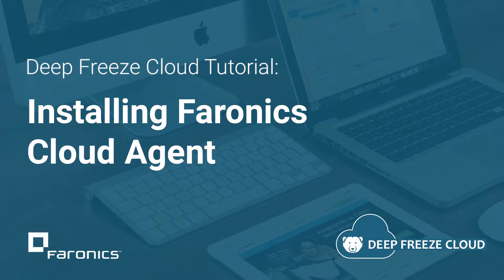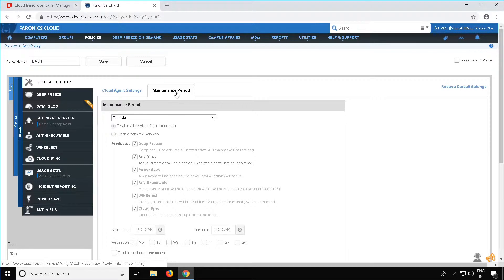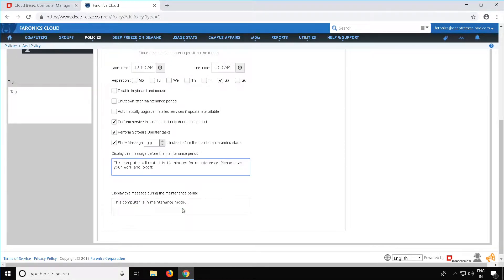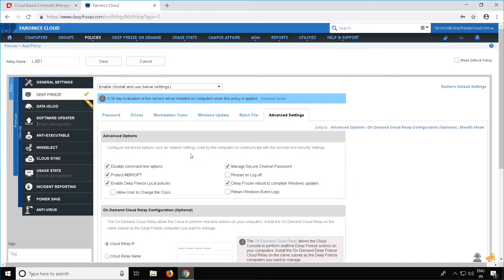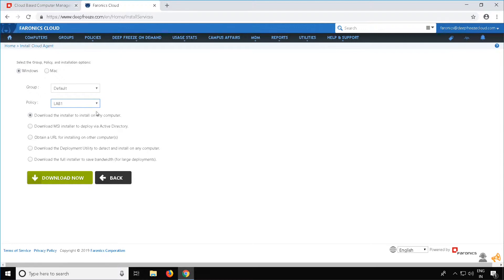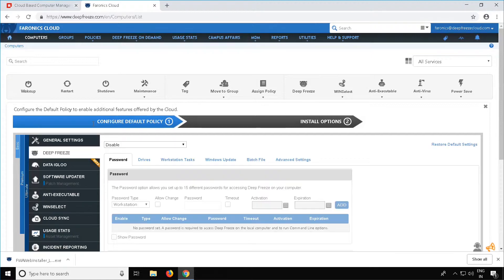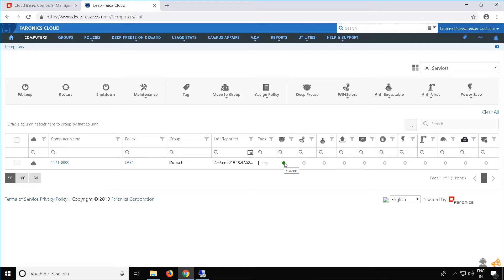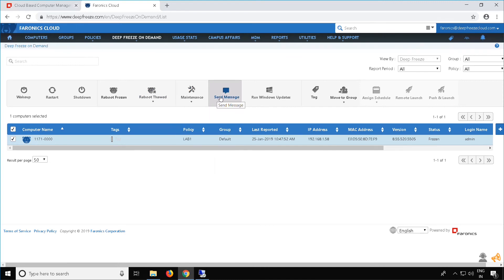Deep Freeze Cloud Tutorials: How to Install Faronics Cloud Agent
Learn how to configure policies in DF cloud and Install the Faronics Cloud Agent.